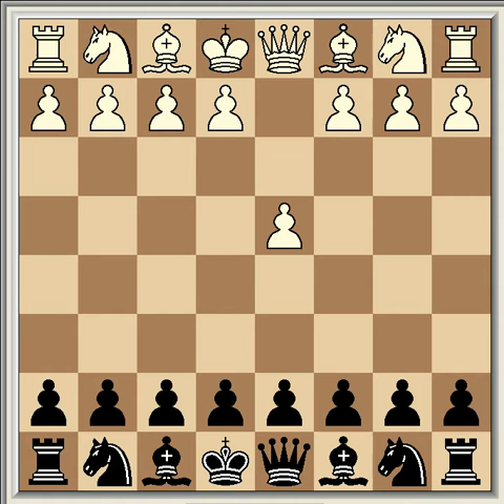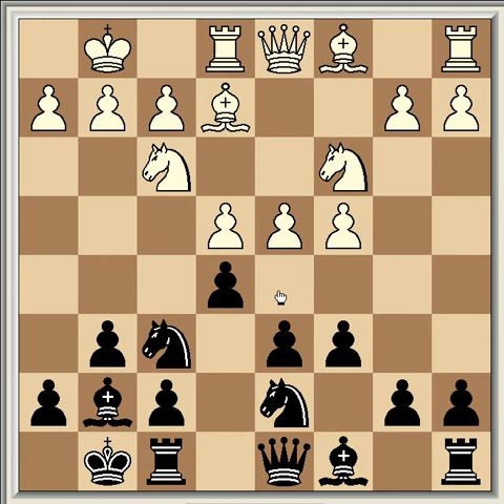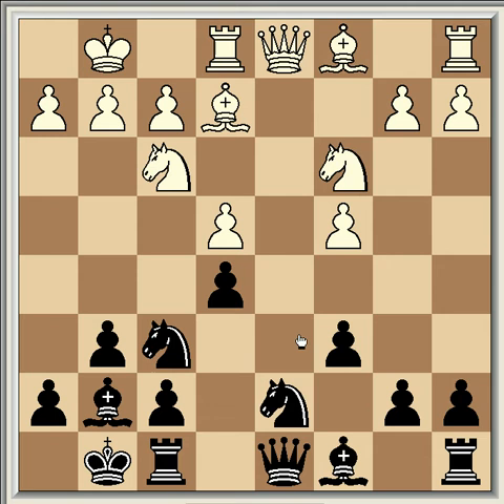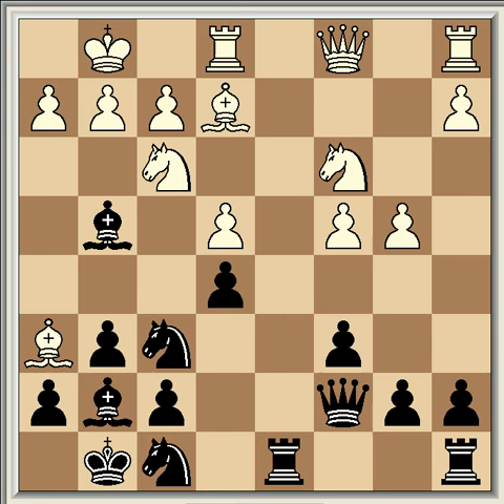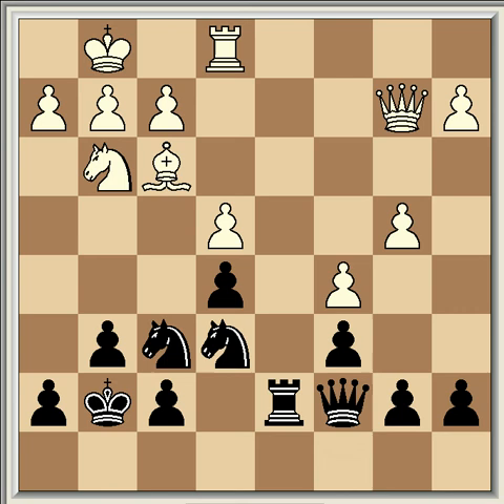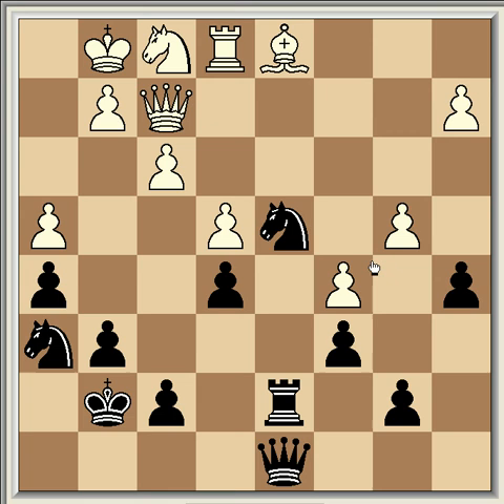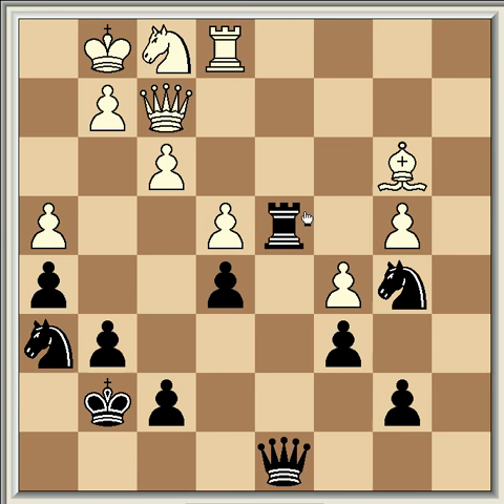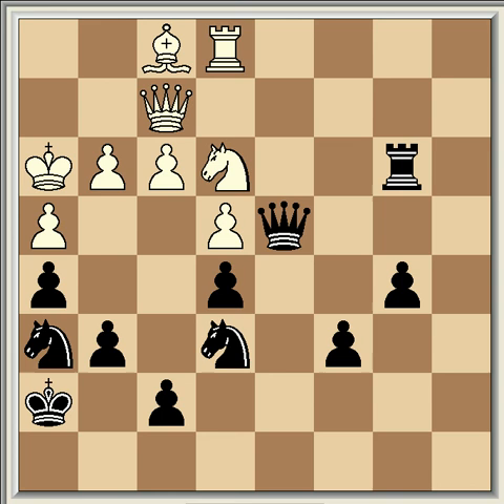The King's Indian Defence, part 1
The first in a series of three videos about The King's Indian Defence.